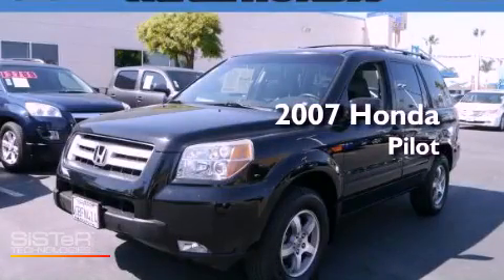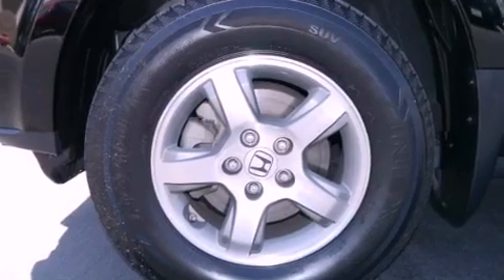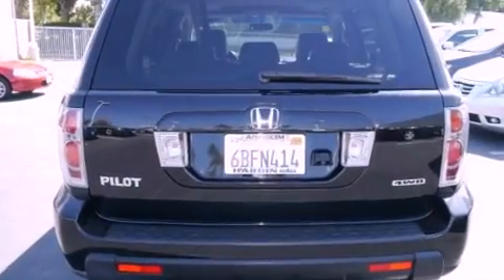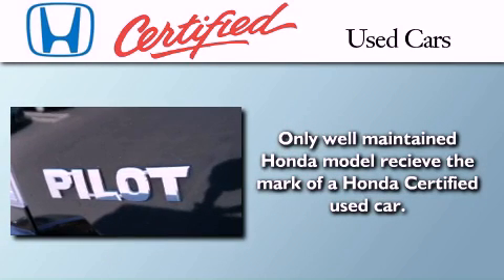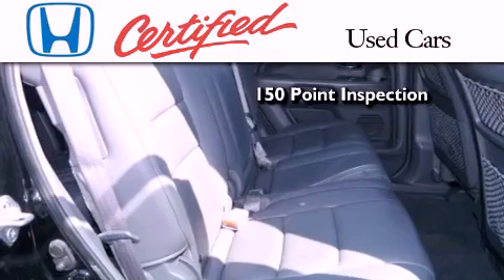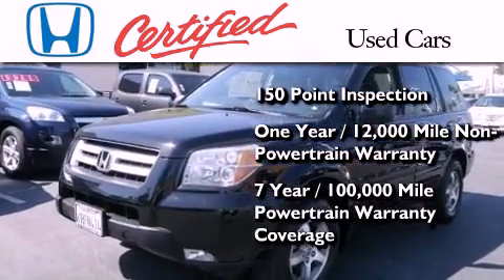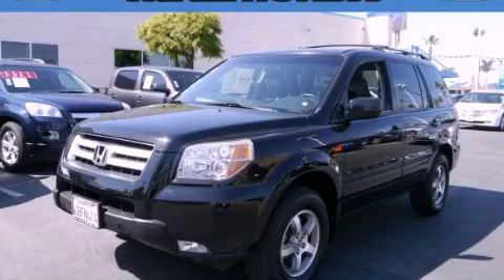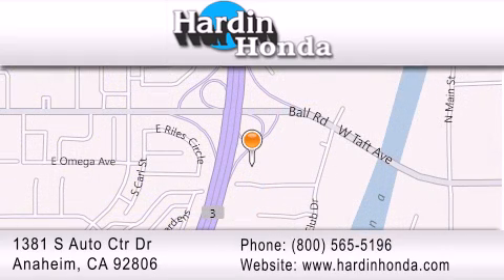2007 Honda Pilot Certified Huntington Beach CA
Year : 2007
 Make : Honda
 Model : Pilot
 Engine : V6
 Trans . : 5-Speed A/T
 Exterior : FORMAL BLACK
 Miles : 53,383
 Interior : GRAY
 Stock : 221966A

 1381 S. Auto Center Dr.